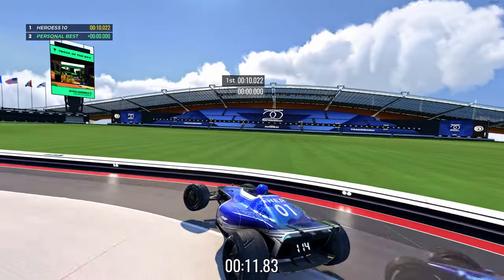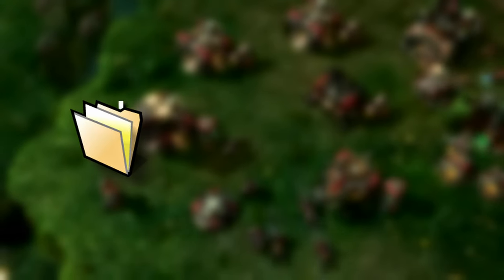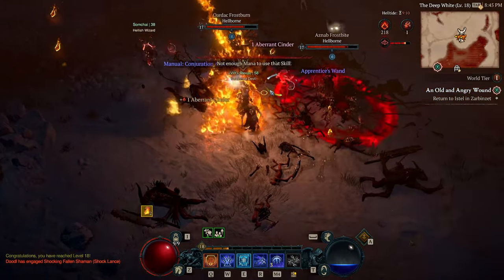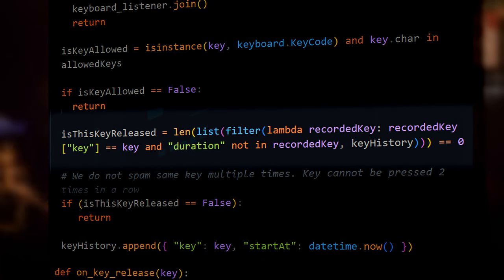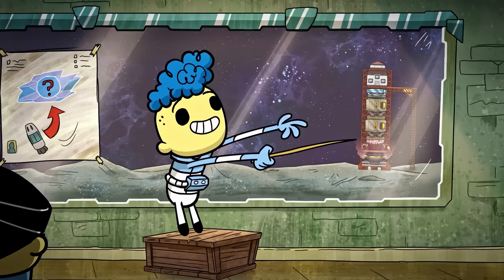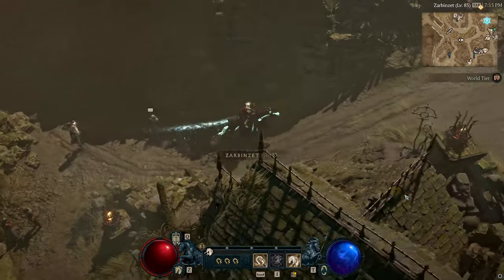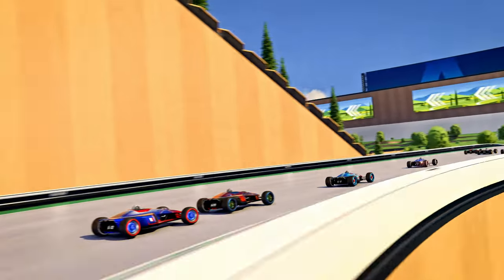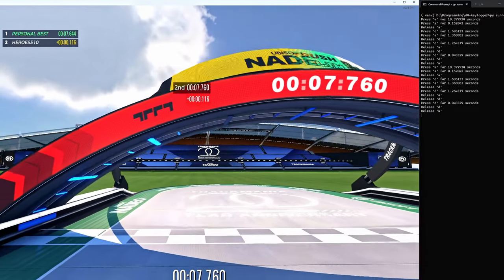I Added Self-Driving To Trackmania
Replay systems in video games can be made in different ways - one of those ways is recording user's input, and reconstructing the game they played - input by input.

I made such a system (kinnda) and tested it out with Diablo 4, Trackmania and Core Keeper.

Things did not go according to plan.